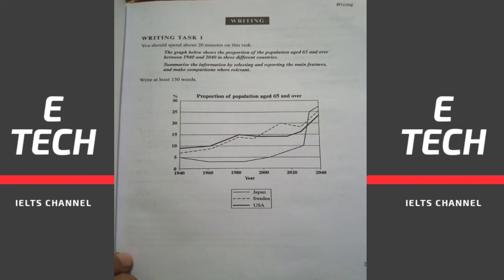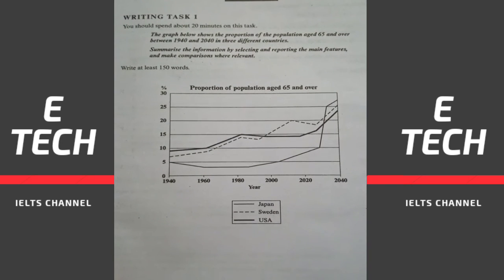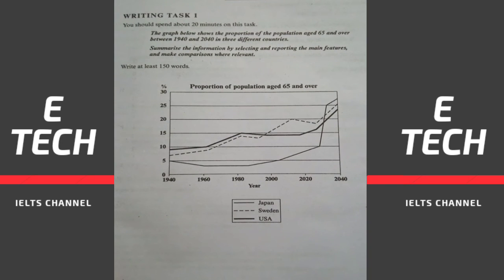IELTS Speaking Class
In this video you will learn about IELTS Speaking. A complete video about IELTS Speaking test with examples